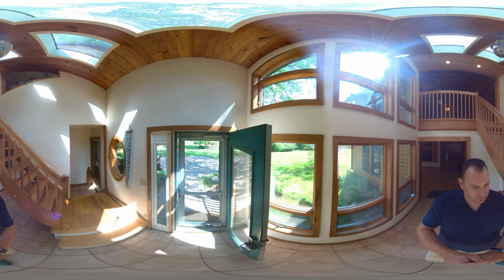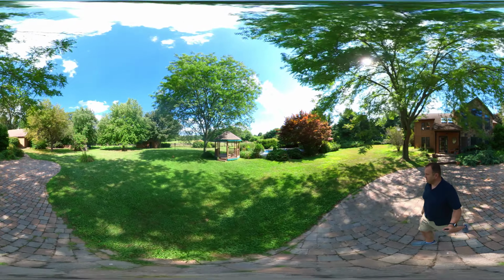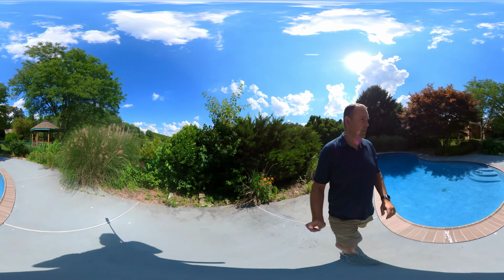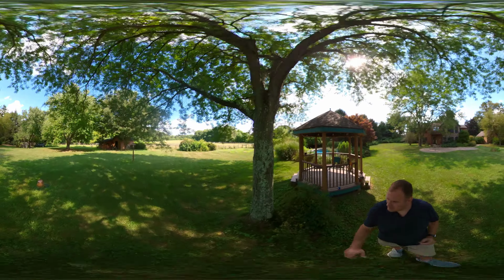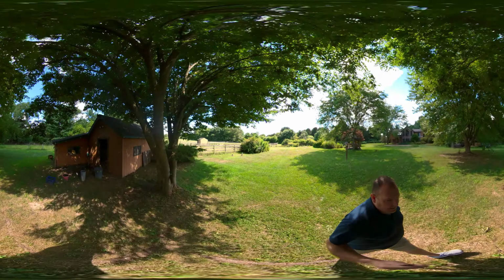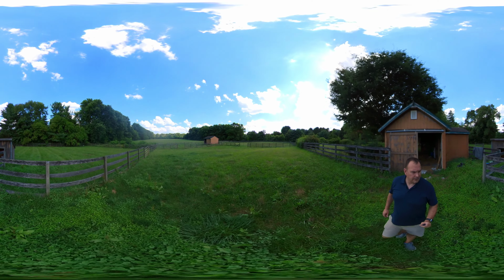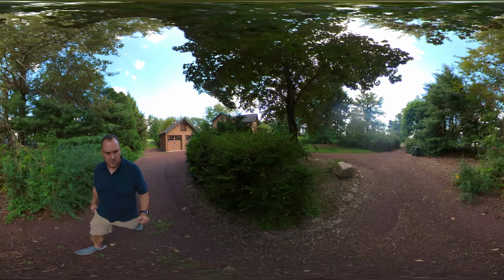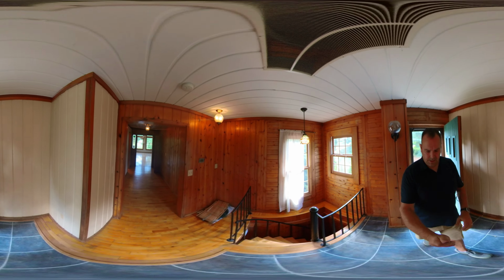1285 Old York Rd, Upper Freehold NJ